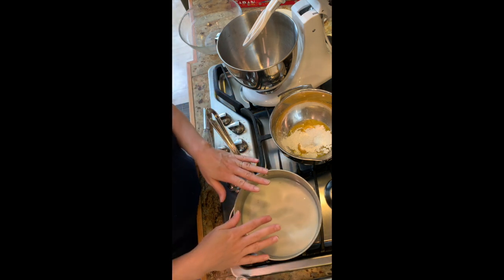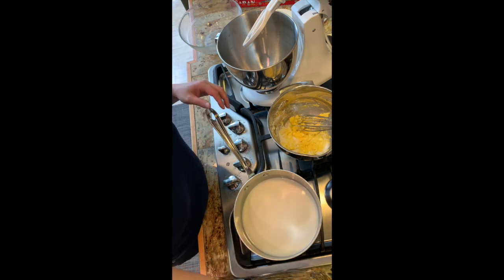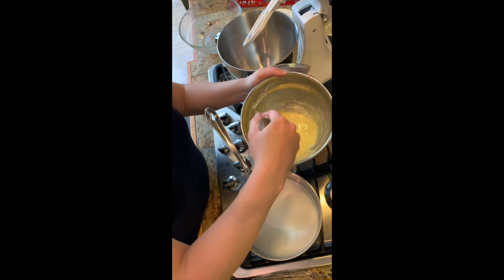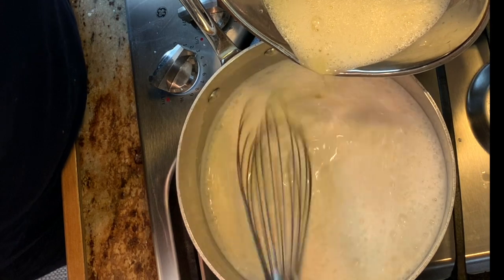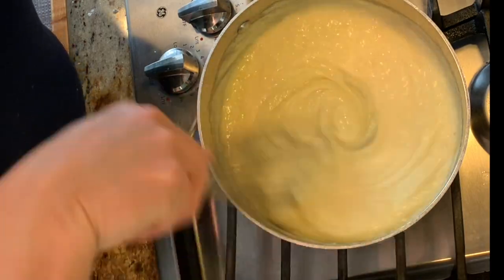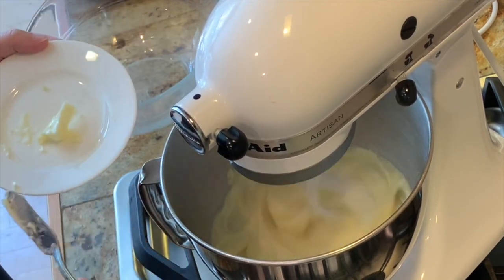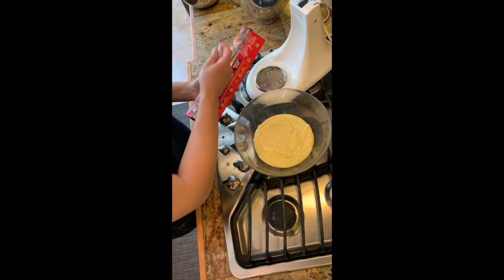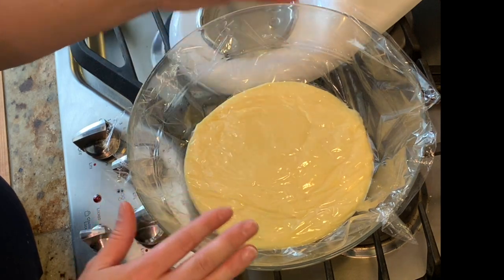Pastry cream 101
Learn how to temper egg yolks to create smooth, delicious vanilla pastry cream.